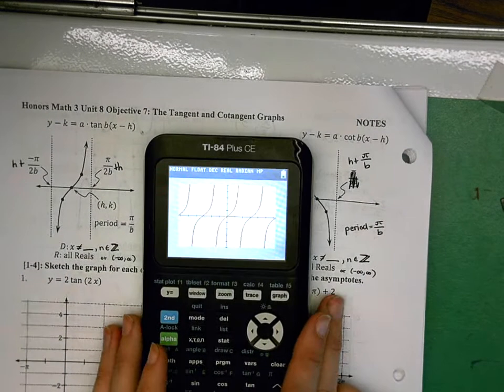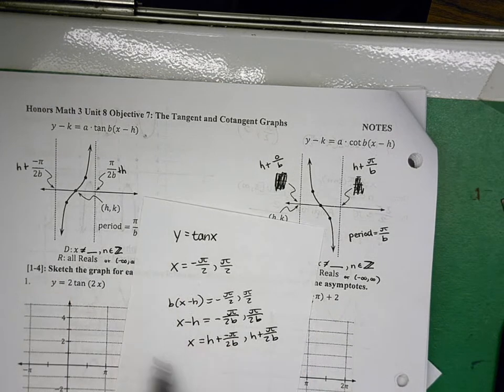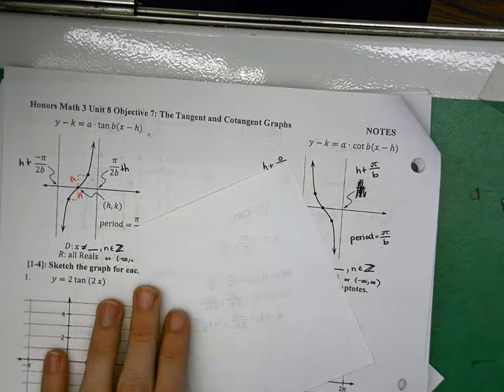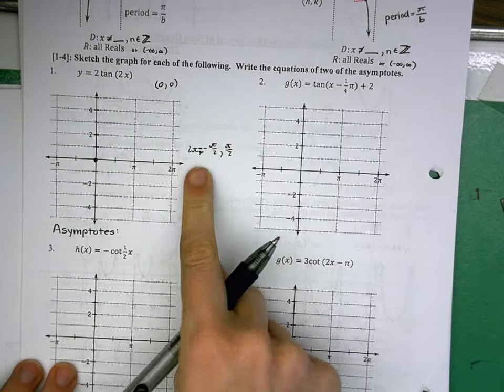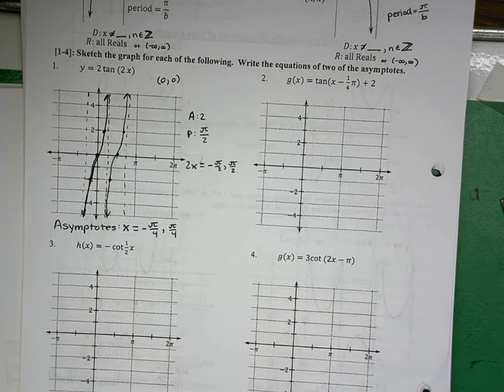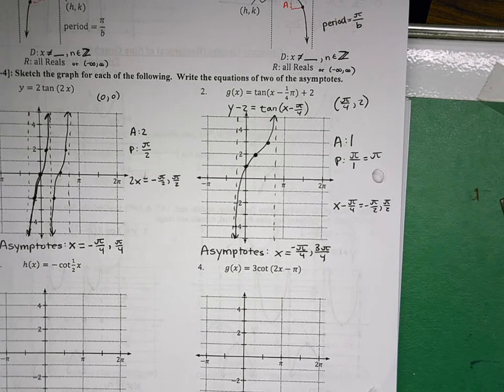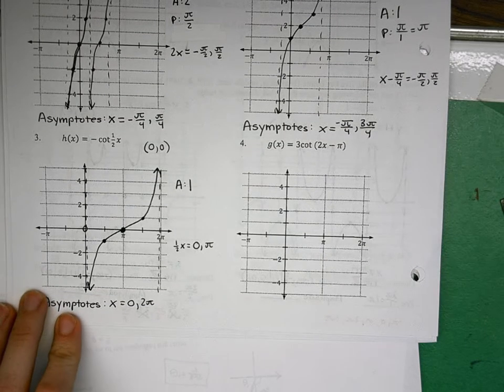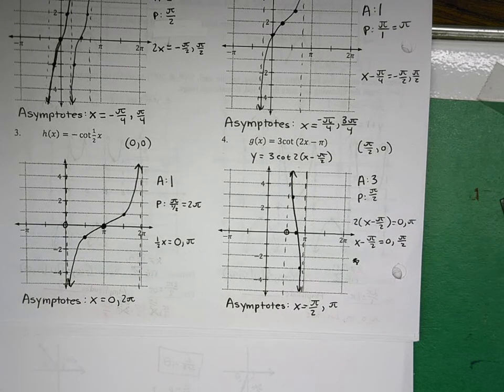8.7a Graphing Tangent & Cotangent